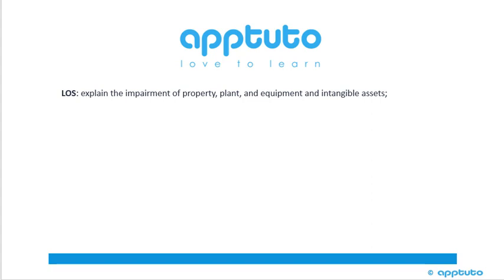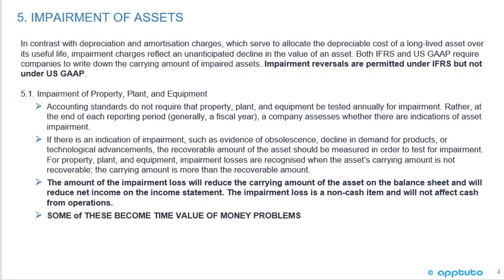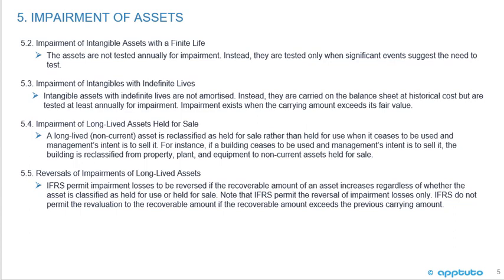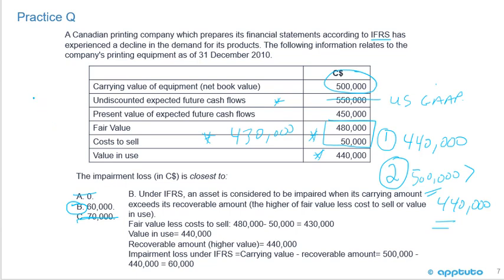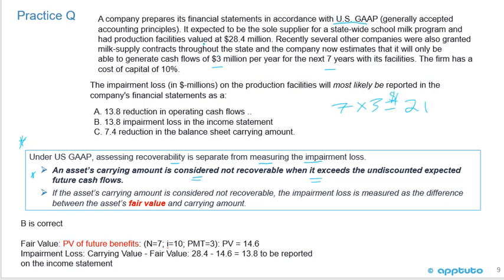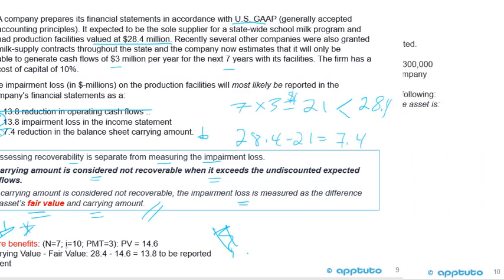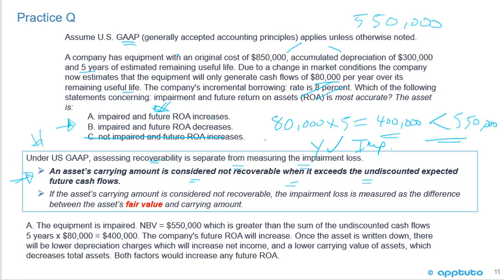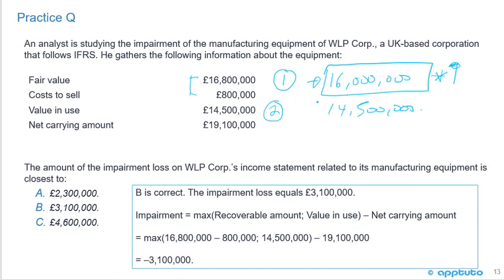explain the impairment of property, plant, and equipment and intangible assets;